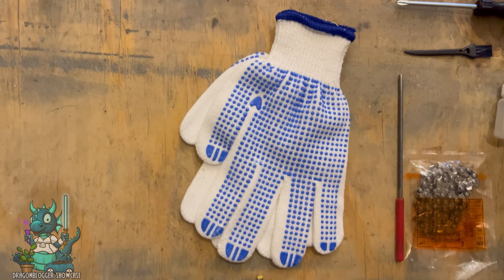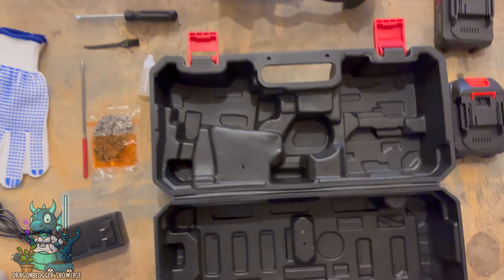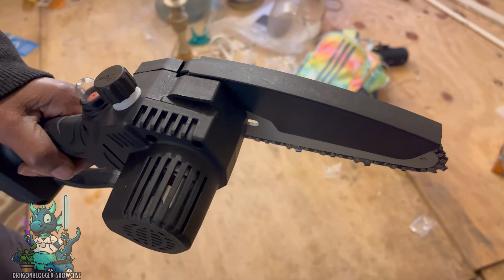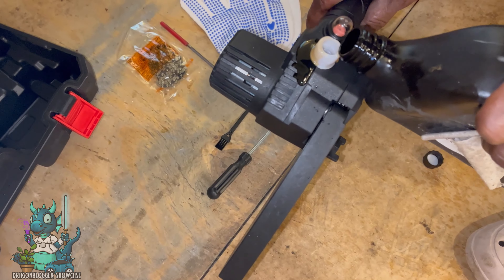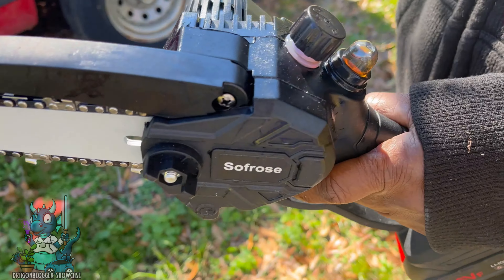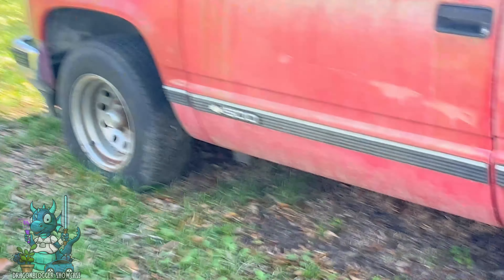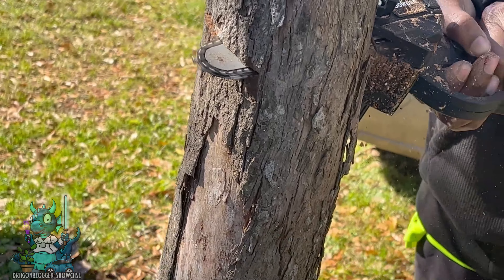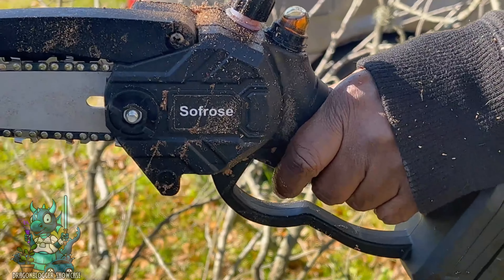Testing Sofrose Mini Electric Chainsaw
Pick up the Sofroce Mini Electric Chainsaw on Amazon